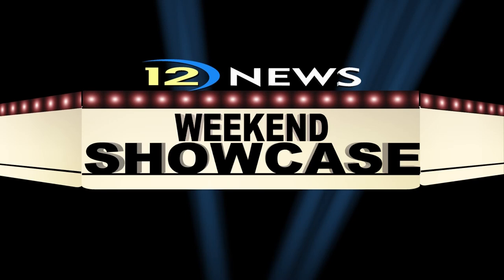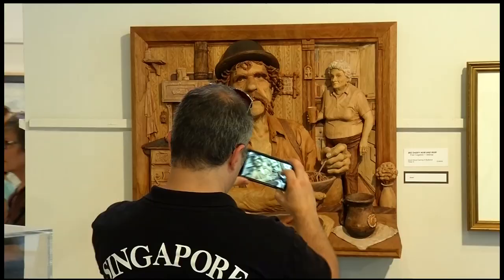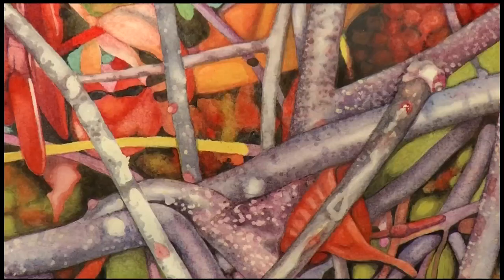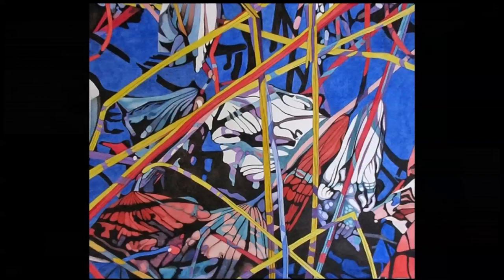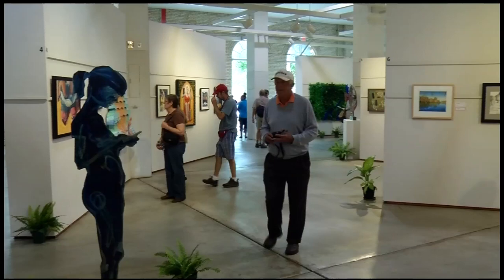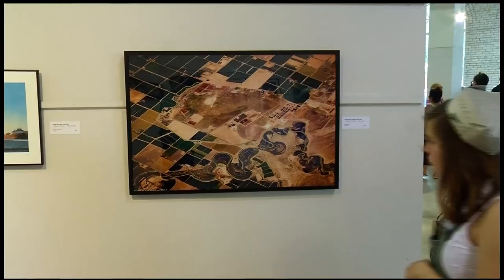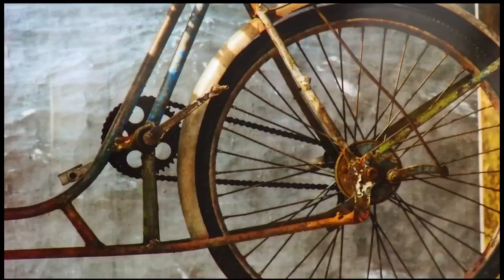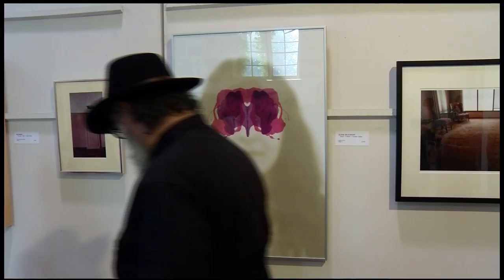Local artists paint colorful picture at State Fair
The Fine Arts Building at the State Fair houses one of the best cross sections of art you're likely to find. Artists from the northwest metro are well represented.
“It's extraordinary. There's just so many talented artists in Minnesota,” said Maple Grove artist Kristin Fretheim, an accomplished watercolor artist.
Fretheim submitted a piece called “Euphoria” from her vibrant “Branching Out” series.
“My inspiration is moving in an abstract direction, but also sticking with organic shapes in nature,” said Fretheim.
“Most people think of watercolor as being very faint and soft and loose and watery, so I don't fit that stereotype of watercolor."
Every year the exhibit in the Fine Arts Building is the most well attended art show in the state of Minnesota. Think about it, if you have an average 1.8 million people that attend the state fair each year and just one percent of those people come into the Fine Arts Building that's 18,000 people viewing the art.
Jennifer Thurston of Crystal is another one of 300 artists selected to have a piece exhibited. Jennifer’s entry is entitled “Whethered.”
“The photo that I submitted is a picture that I took at Franconia Sculpture Park, and I did some fun things to it just to make it stand out and look the way I wanted it to look,” said Thurston. “Playing with it a lot digitally and then playing with it digitally again and then playing with it digitally again, I finally ended up with the final product that I wanted, even after having it printed like 3 or 4 times,” said Thurston.
All of the fine art pieces will be on display at the Minnesota State Fair through Monday.